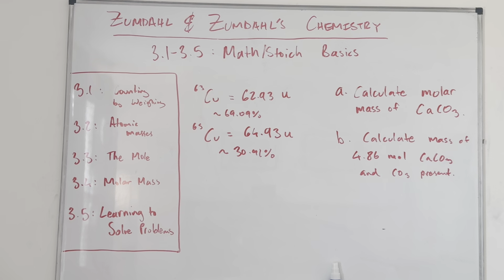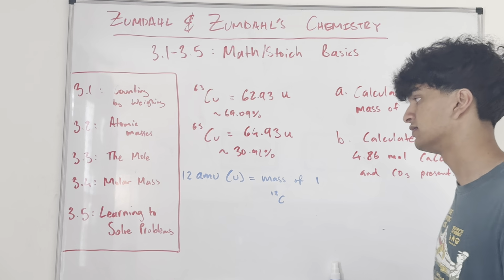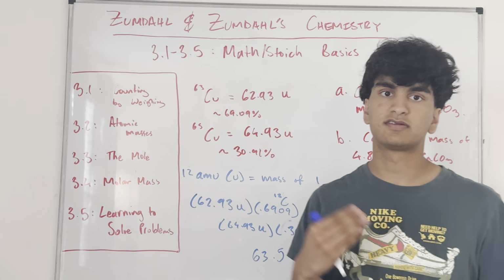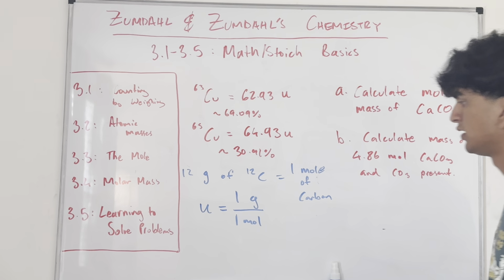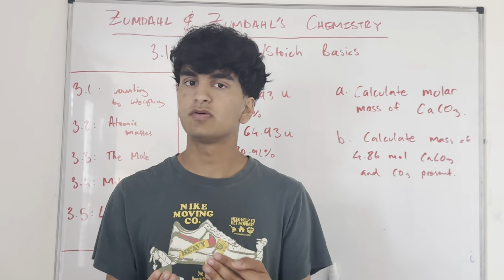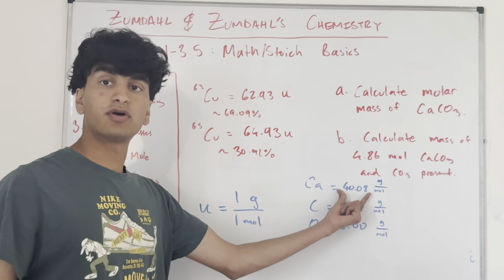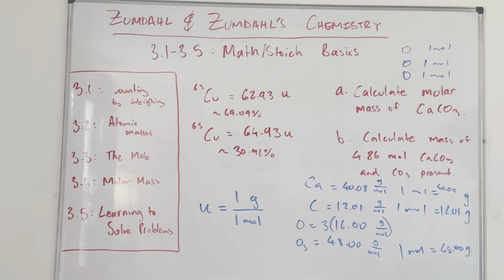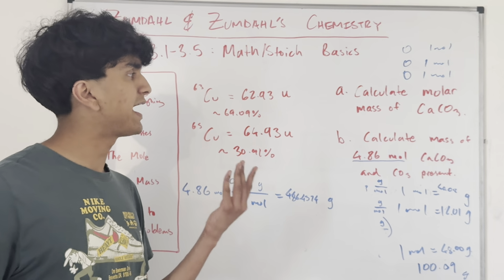Chemistry 3.1-3.5: Math/Stoich Basics